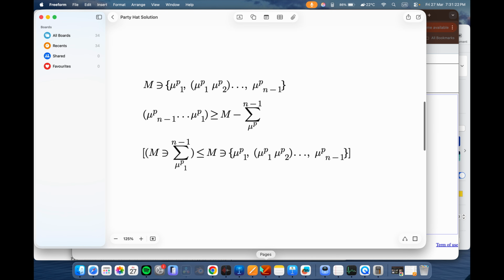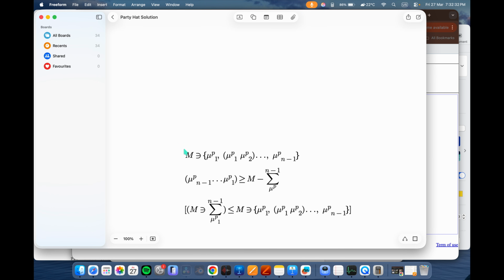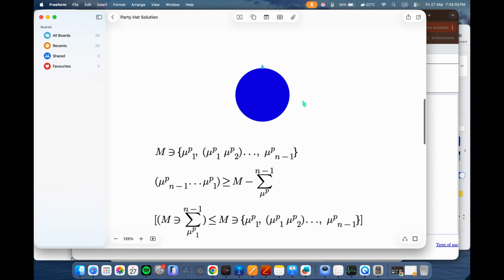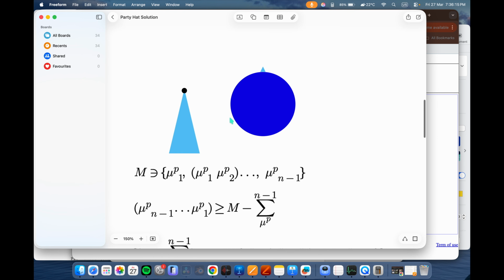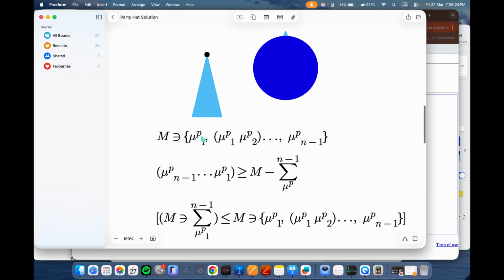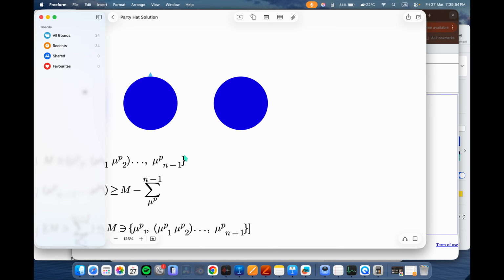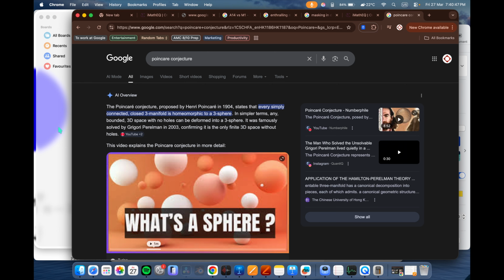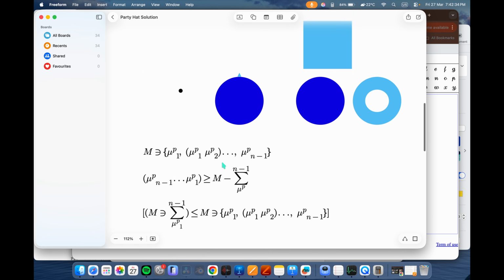What is the Party Hat Theorem? (sub-part of Navier Stokes)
I uploaded this 3 months late *O*. This video also includes material that helps with the Navier Stokes Journey!